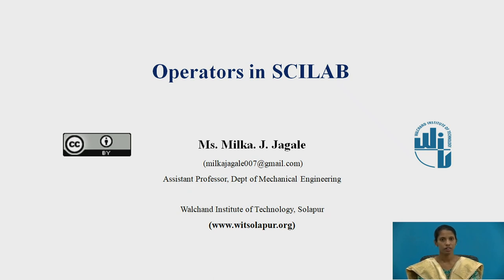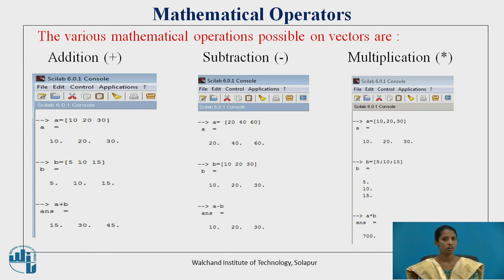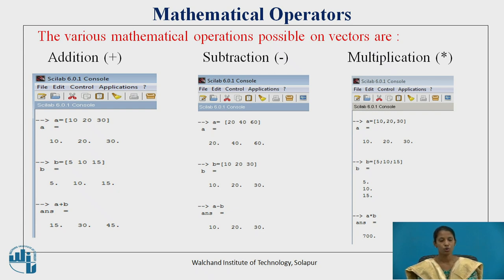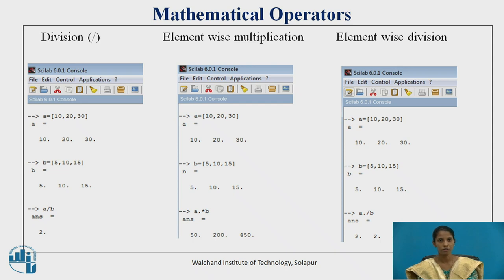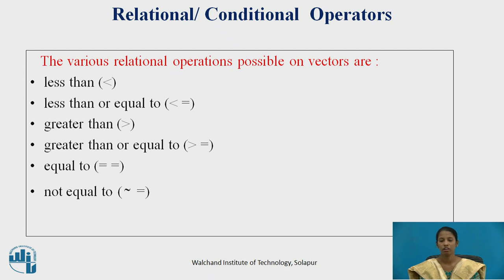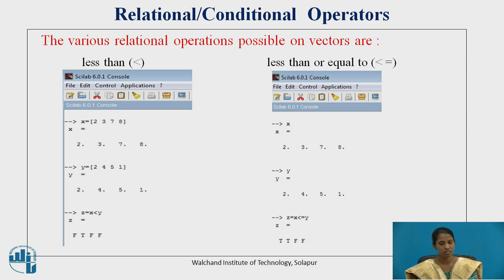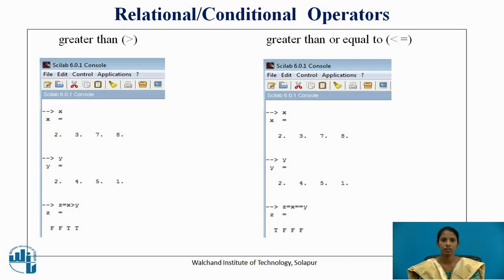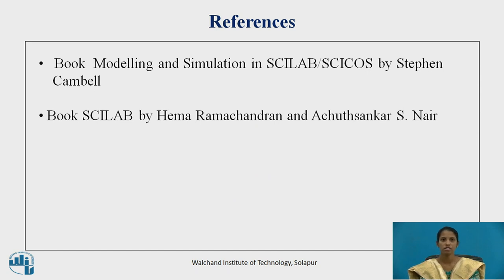Operators in Scilab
Ms. Milka J. Jagale
Mechanical Engg. Dept.